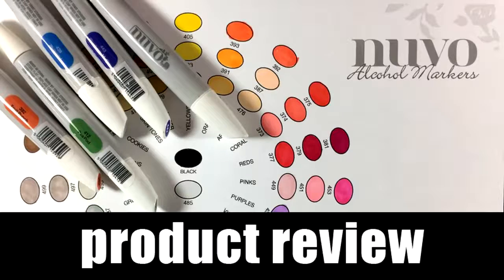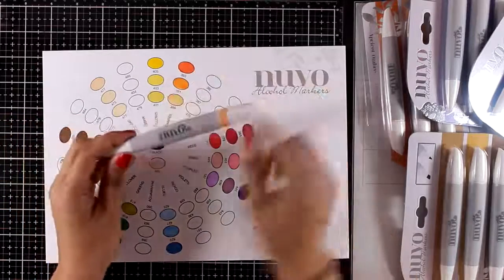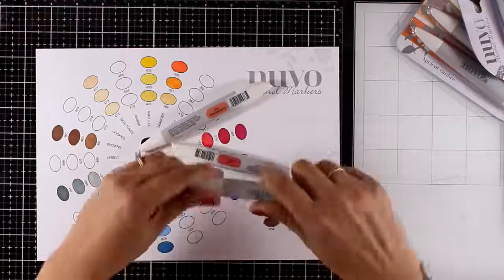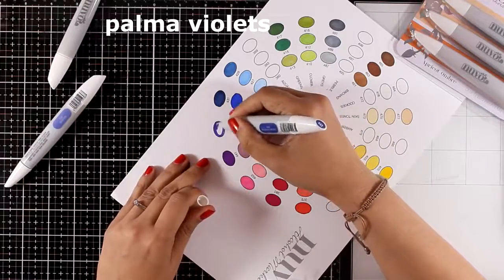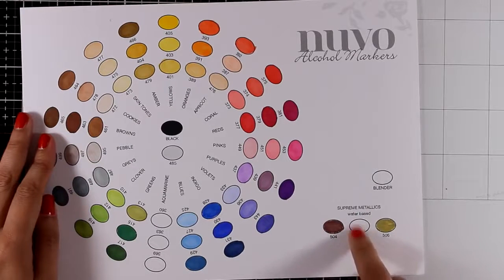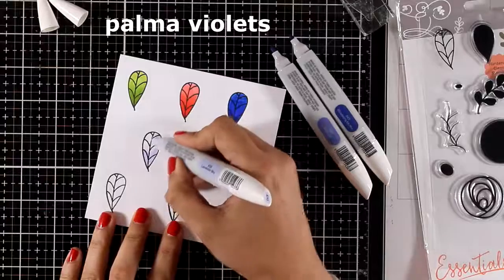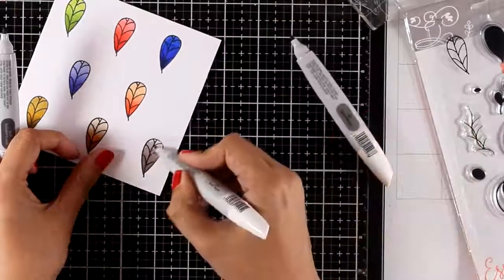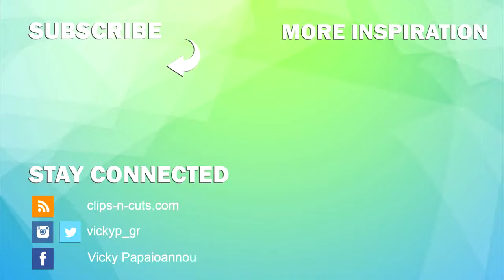product review new Nuvo alcohol markers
A close up look on the new Nuvo alcohol markers by Tonic Studios. See the colors on all the sets and how they blend together. Blog post

• Tonic Studios - Nuvo Collection - Alcohol Markers - Cookies and Cream

• Crafter's Companion 20 PACK ULTRA SMOOTH PREMIUM WHITE CARDSTOCK

✪ VIDEO with product review on the markers released in 2017 ✪